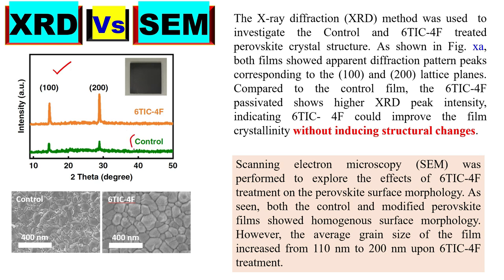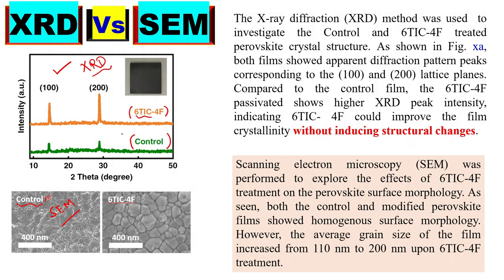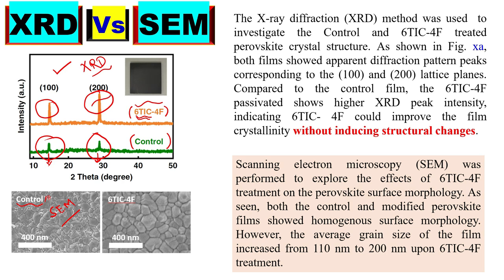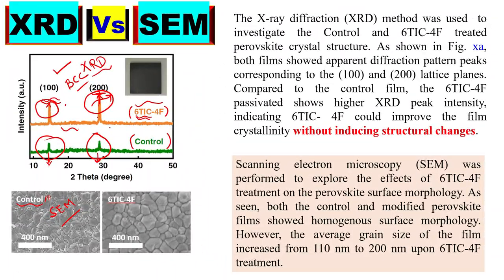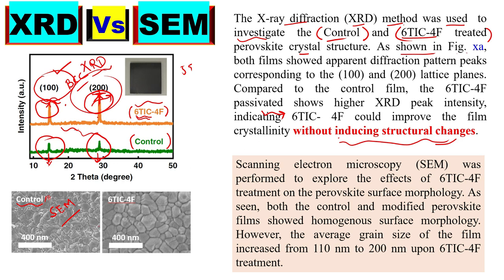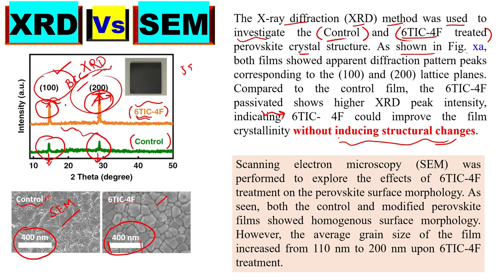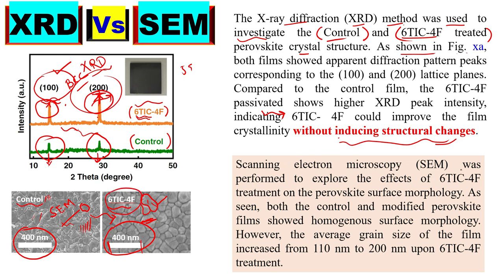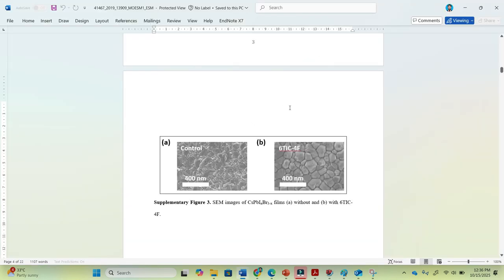How to Interpret XRD Peaks and SEM Images (Why the Sizes Don't Match)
Understanding XRD (X-Ray Diffraction) and SEM (Scanning Electron Microscopy) together is essential for materials science, nanotechnology, thin-film research, and semiconductor processing. This video explains how to interpret both techniques and how to connect diffraction peaks with microstructural features.

I start with XRD, showing how to read:

• Peak positions (phase identification)
• Peak intensity (crystallinity, texture)
• Peak broadening (crystallite size, microstrain)
• Peak appearance or disappearance (new phases or defects)
• Shifts in 2θ (strain or lattice changes)

Then I move to SEM and explain how to interpret:

• Surface morphology
• Smooth vs rough films
• Uniformity of film coverage
• Grain boundaries and grain size
• Porosity and microstructural defects
• Thickness contrast and imaging artifacts

The video also shows how XRD and SEM complement each other. XRD reveals crystallographic and structural information, while SEM shows the physical microstructure. When used together, they provide a complete picture for thesis writing, publications, lab reports, and material-characterization projects.

By the end, you will be able to:

• Interpret XRD graphs with confidence
• Analyse SEM micrographs correctly
• Link structure (XRD) with morphology (SEM)
• Avoid common interpretation mistakes
• Build a stronger research narrative in materials science

This tutorial is ideal for students, researchers, and professionals working in materials science, chemistry, physics, engineering, nanotechnology, and thin-film devices.